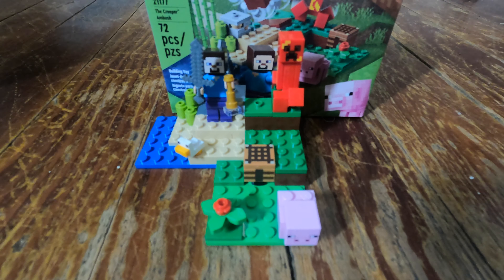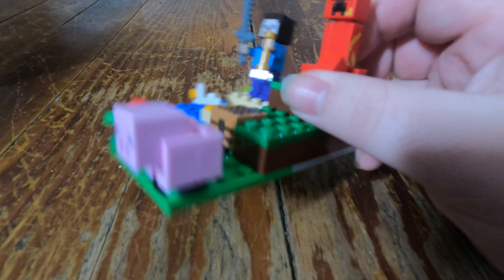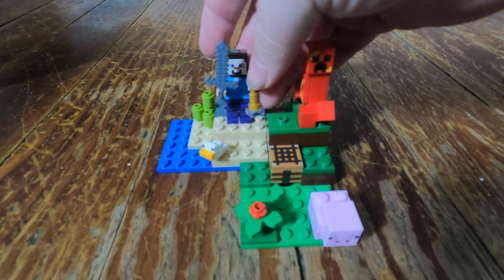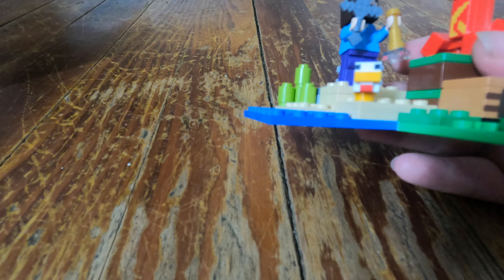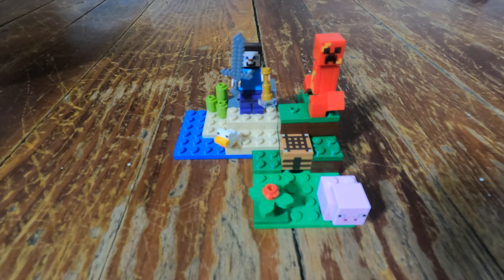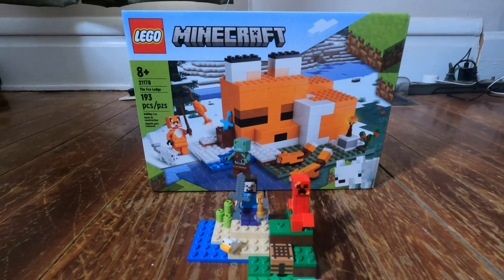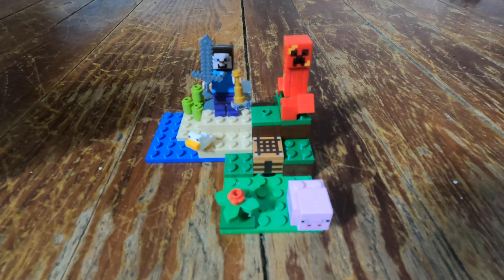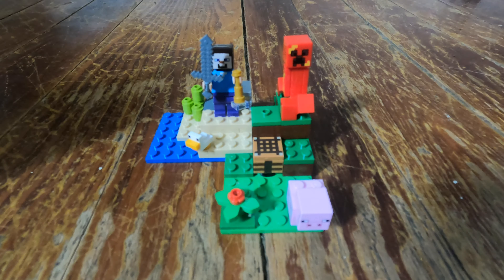Lego Minecraft: The Creeper Ambush Review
LEGO Minecraft The Creeper Ambush (21177) Review of this $10 Set. While it is nothing special for the price You do get some interesting mobs with it that make it worth the price!